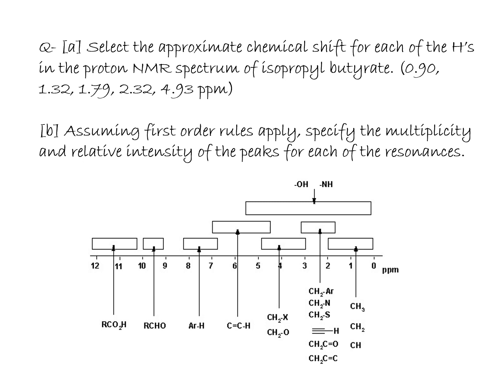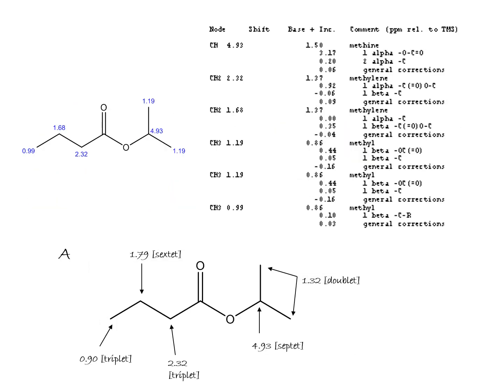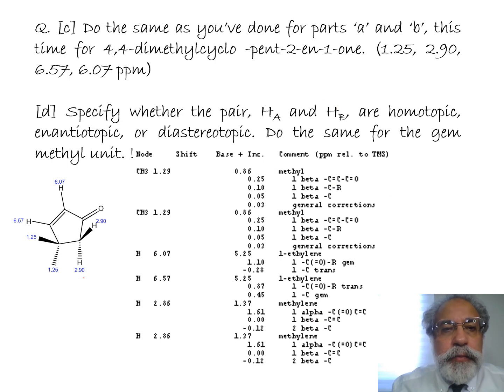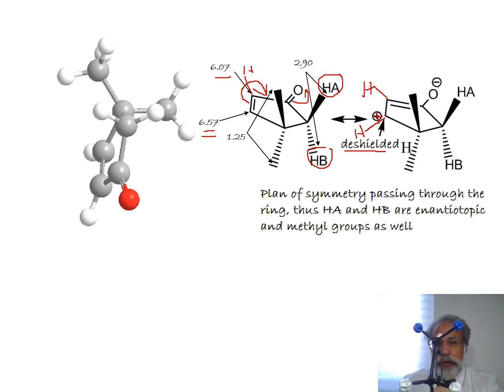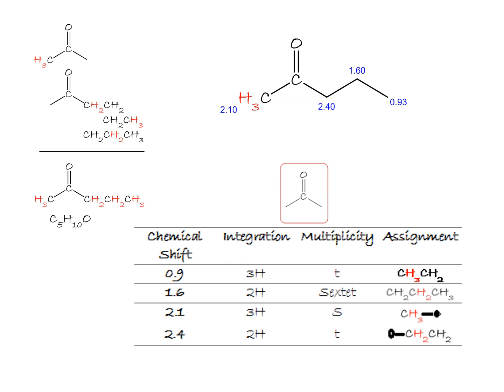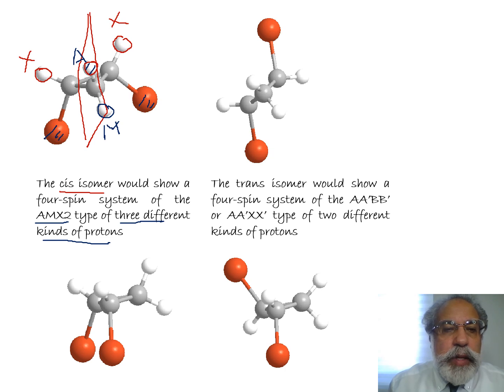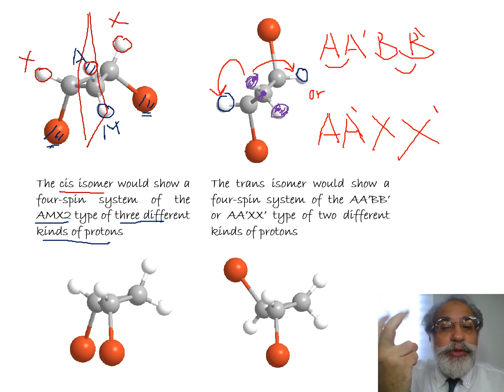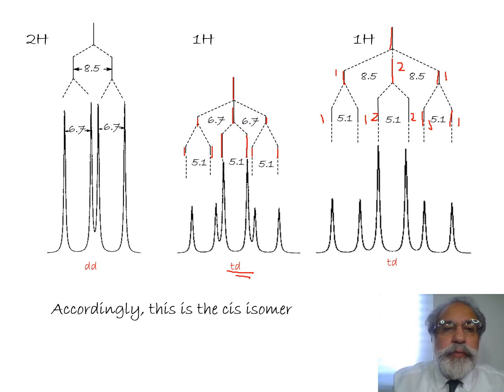Lecture 22 NMR Part VIII Spectroscopy Online Training Course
Amer's School of Organic Chemistry, Solving H-1 NMR problems, Analysis of H-1 NMR spectra